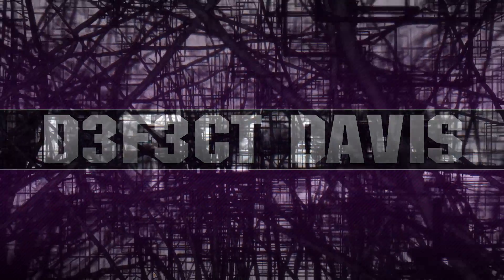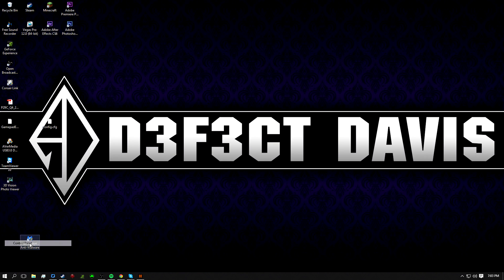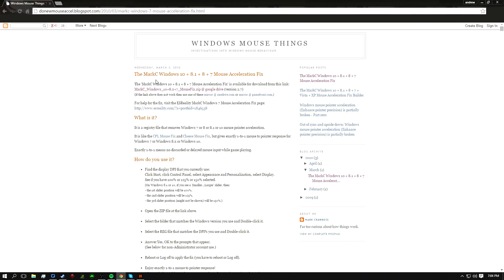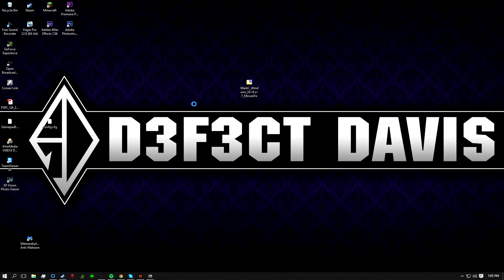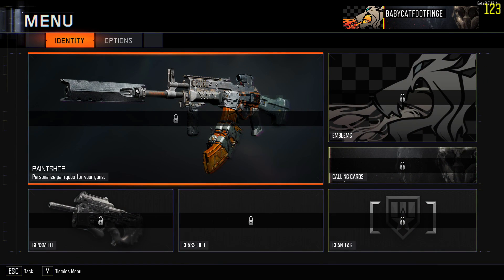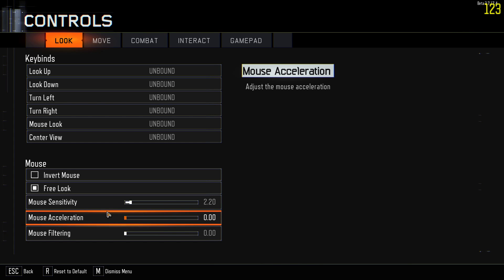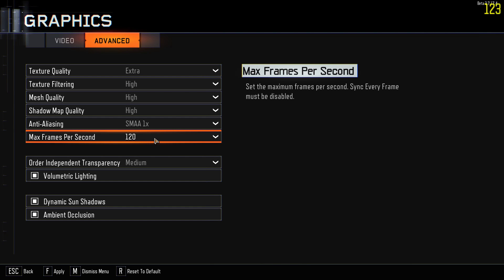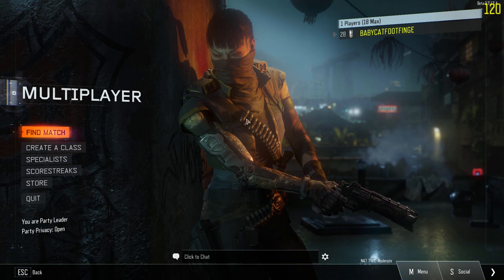BLACK OPS 3: HOW TO FIX MOUSE ACCELERATION AND MOUSE LAG